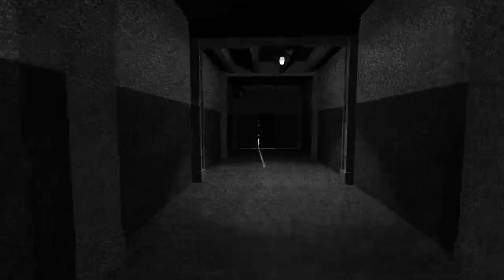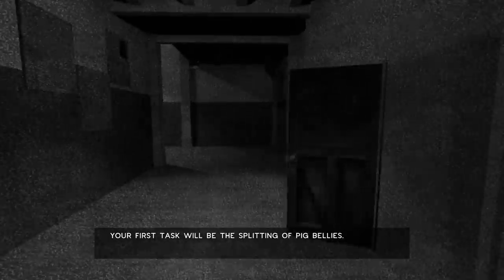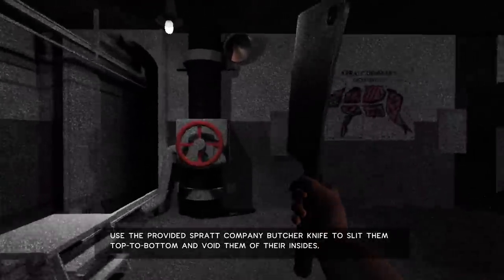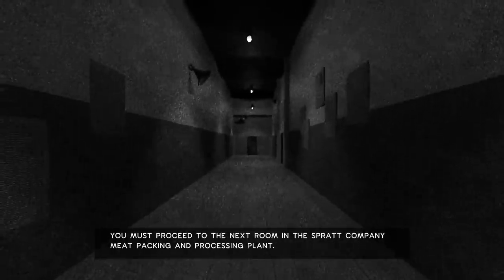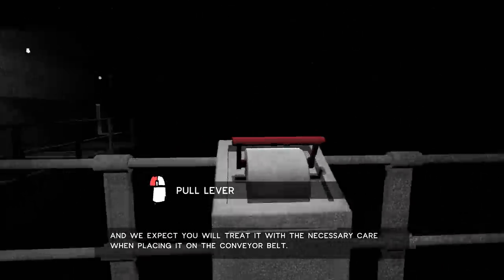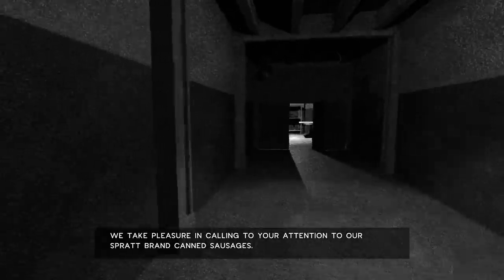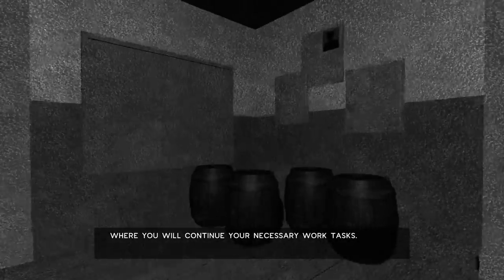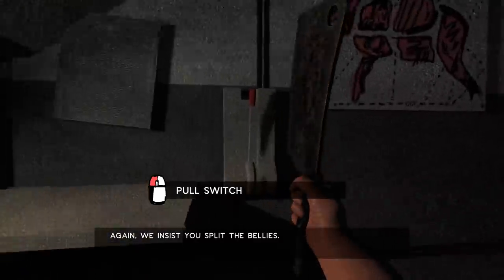Meat Shift - Work A Good Paying Job At The Slaughterhouse, You Won't Ever Want (be able) To Leave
Meat Shift is a horror game about working at a slaughterhouse where you process delicious meat, hopefully you don't meat your end.

"Nice to meat you."